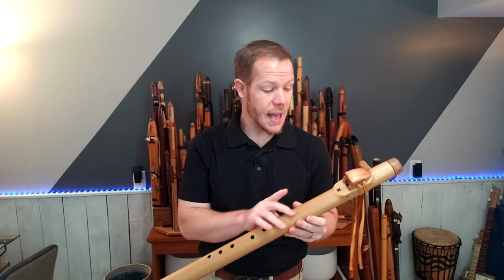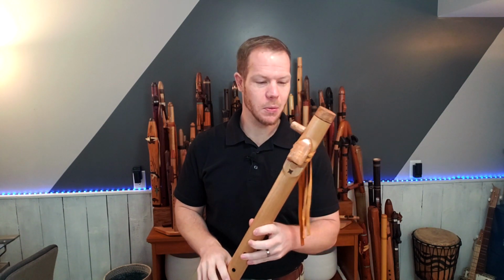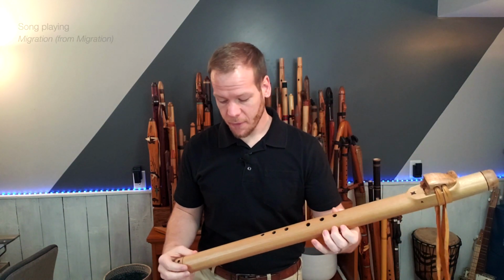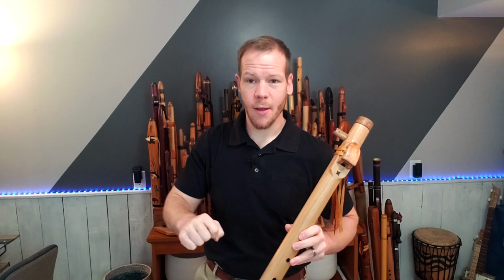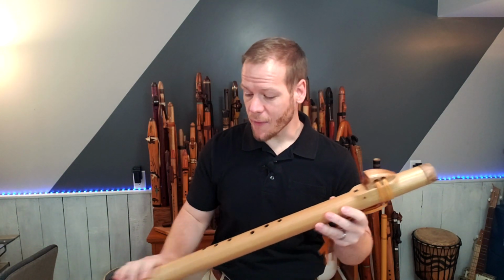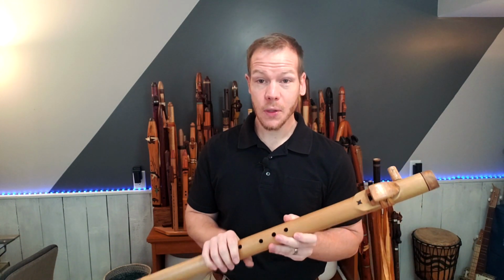Low A minor 4 Wind Flutes | Jonny's Flute Reviews Episode 28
I have several Native American flutes from Four Wind Flutes (Brad Young). In this episode of Jonny's Flute Reviews, we're looking at a Low A minor low sounding bass Native American Flute. Do you have a low or bass flute in your collection?

🖥️ ONLINE LEARNING FOR THE NATIVE FLUTE 🖥️
Work with me through e-courses, tutorials, virtual workshops and 1:1 Lessons
Just starting out? This is for you

🎯 FREE 4-DAY EMBELLISHMENT WALKTHROUGH 🎯
You’ll learn 4 powerful embellishments to add to your flute playing!

🎤  GEAR  🎤
The gear that I use and recommend for gigs, video shoots, recording, sound healing, meditations and daily life!

⭐ CREDITS  ⭐
Filmed by Maria Lipford
Edited by Jonny Lipford